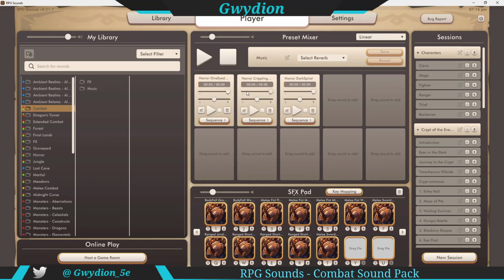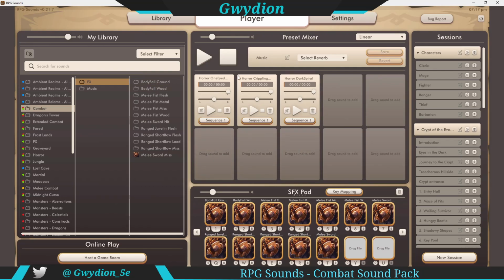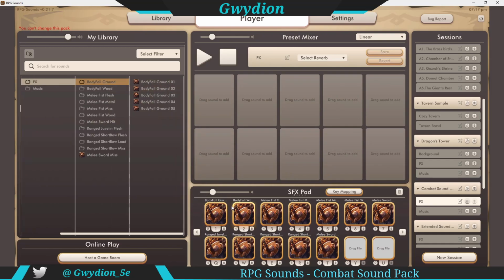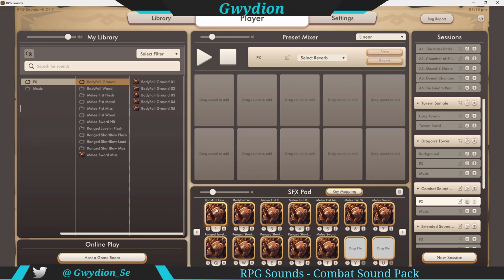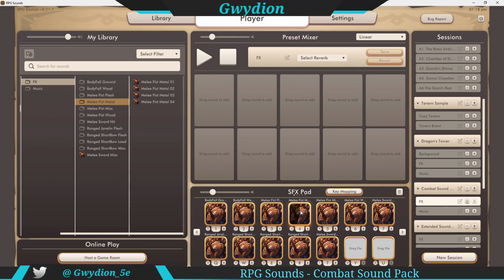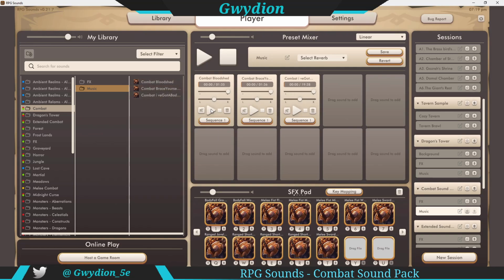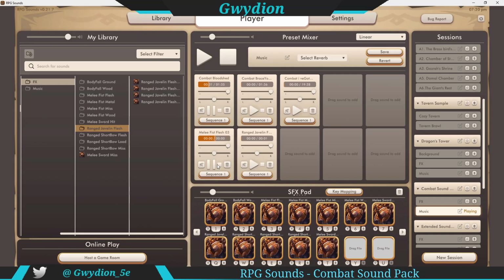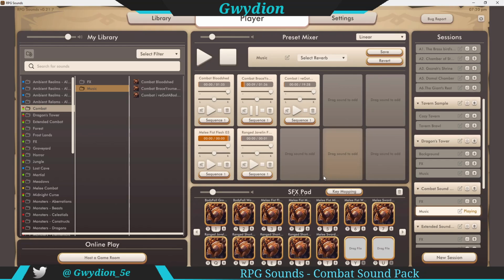RPG Sounds - Combat Sound Pack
This is a preview of the Combat Sound Pack from RPG Sounds.  You can get the RPG Sounds app for free on Steam here:

If you have questions about audio, RPG Sounds, Syrinscape, Voicemeeter, etc. feel free to join my Guilded server and ask me questions.